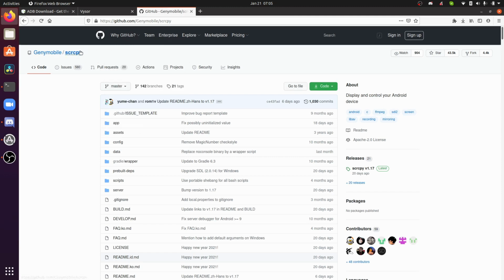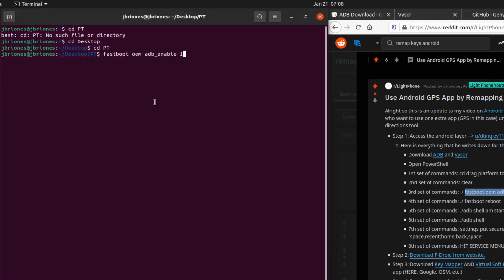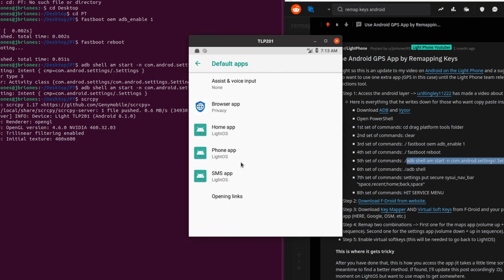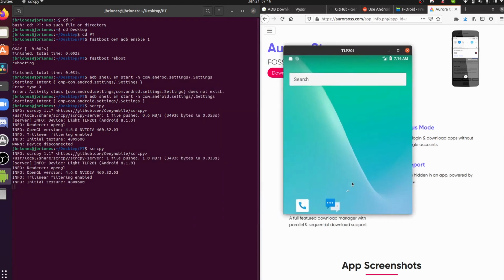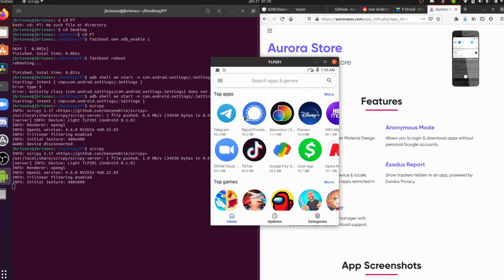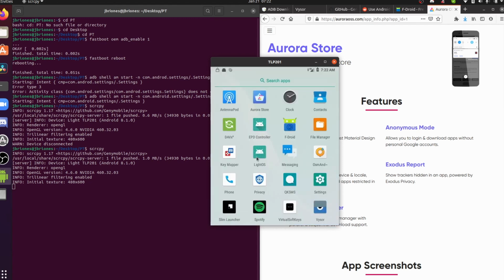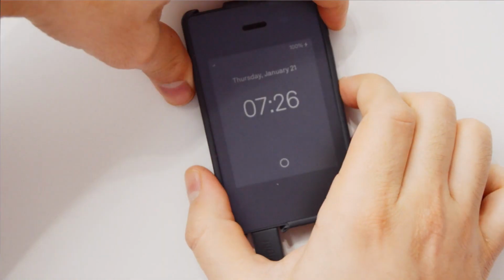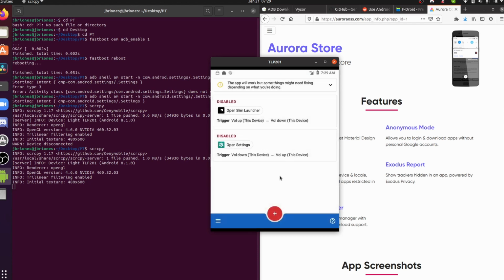Tutorial: Android for the Light Phone 2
Tutorial: Android for the Light Phone 2. Today we go over on how to get Android on the Light Phone 2 and how to customize it so its easier to use. If you have any questions, let me know.

Chapters⏲⏲:
0:00:00 Intro
0:00:58 Turn Off
0:01:12 Download programs
0:01:44 Power Button and Volume Up
0:02:10 No command, press volume and power, bootloader
0:03:00 Computer commands and downloads
0:04:41 Fastboot commands
0:05:49 Adb shell settings
0:06:40 Service Menu
0:07:50 Customizing Android
0:10:46 F-Droid Apps recommendations
0:17:00 LightOS and Spotify/Apps
0:22:32 SlimLauncher is better
0:24:40 Extra Ramblings

Books 📚📚
The Shallows
7 Habits of Highly Effective People